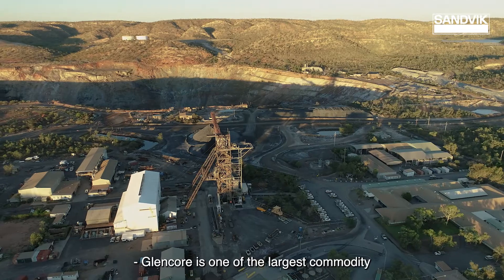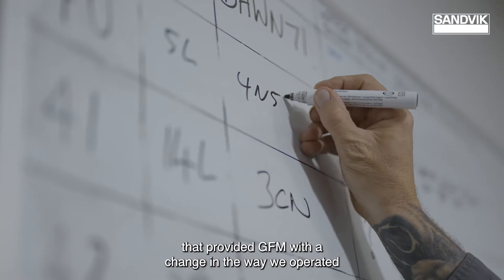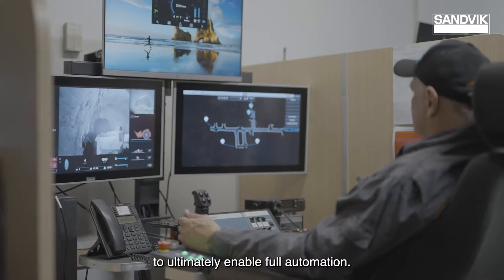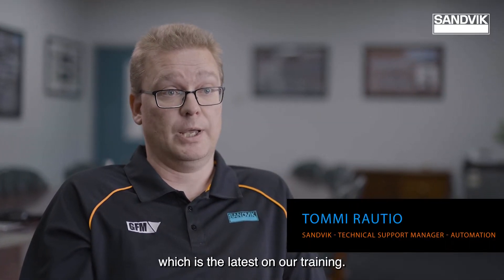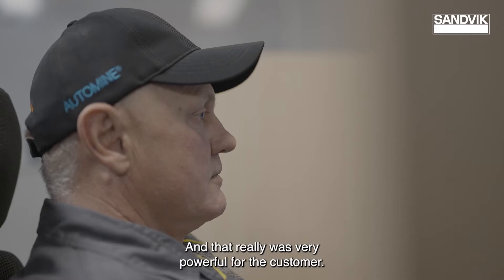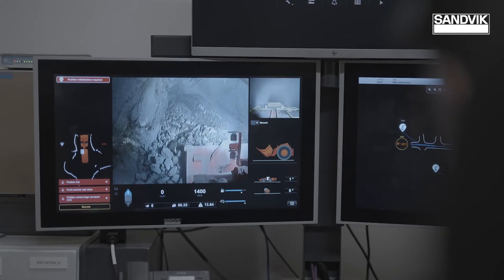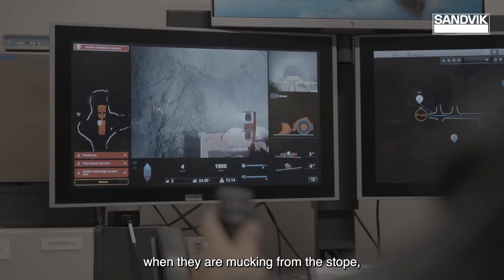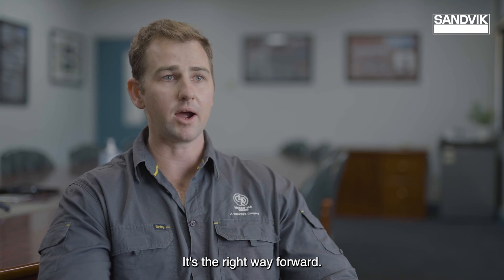George Fisher Mine praises Sandvik AutoMine®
The operators at Glencore’s George Fisher Mine have praised Sandvik’s AutoMine® automation solution, saying it has increased productivity and cut loading times. Their six Sandvik LH517i underground loaders now operate autonomously throughout the majority of their load and dump cycle.